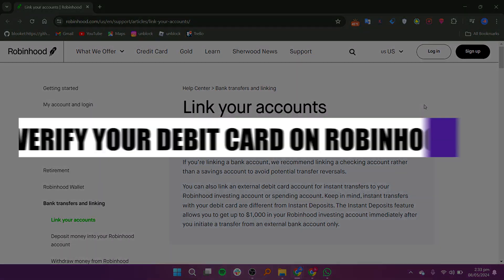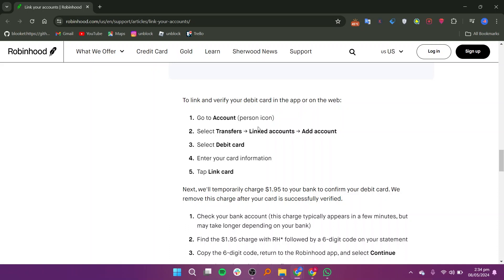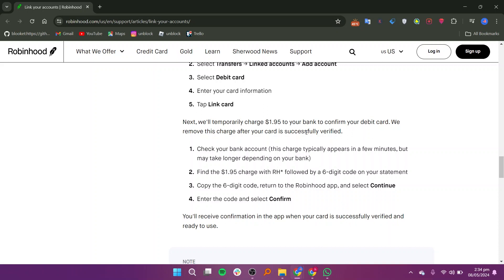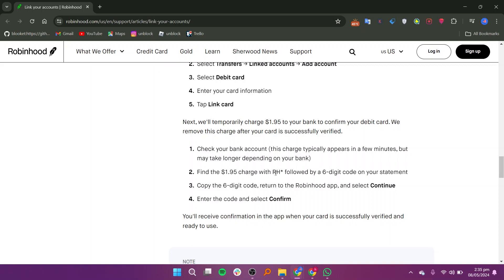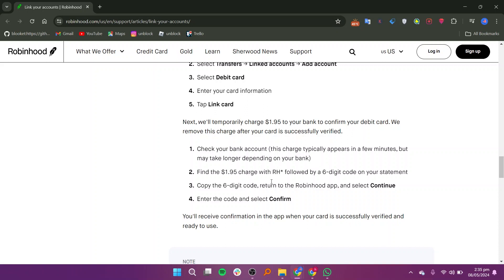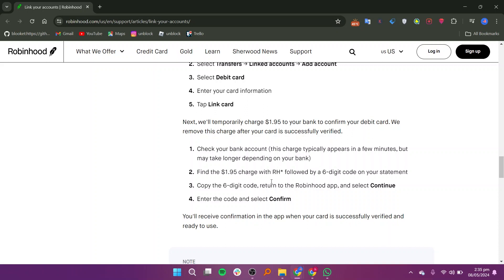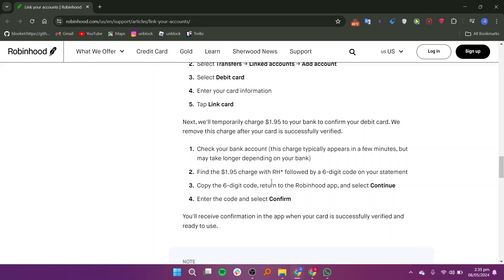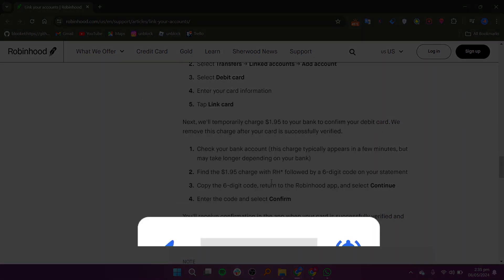How To Verify Your Debit Card On Robinhood App (FULL GUIDE)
In this video, I will guide you how to verify your debit card on robinhood app (how to verify debit card on robinhood step by step)